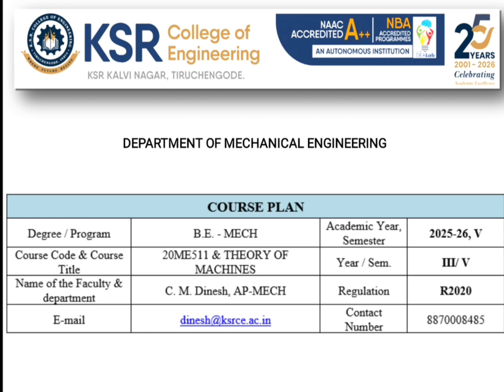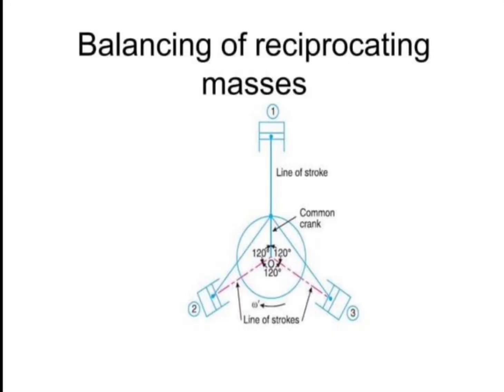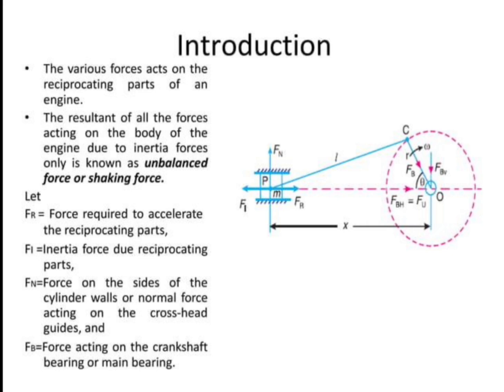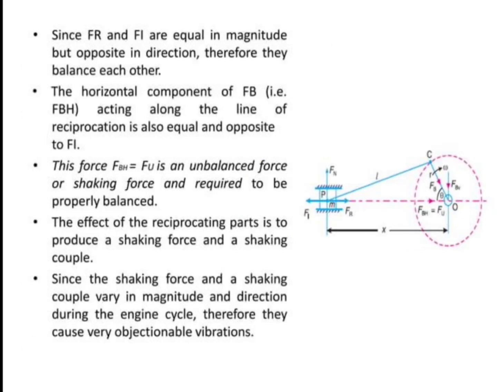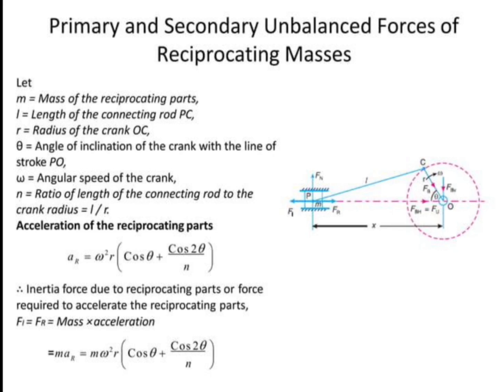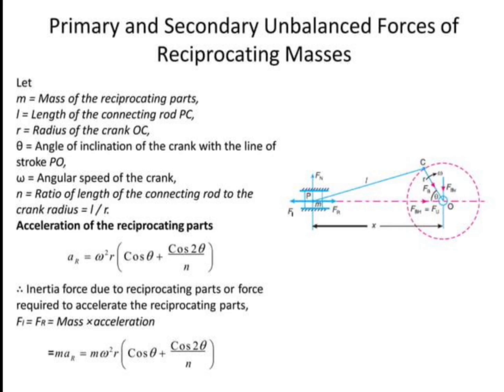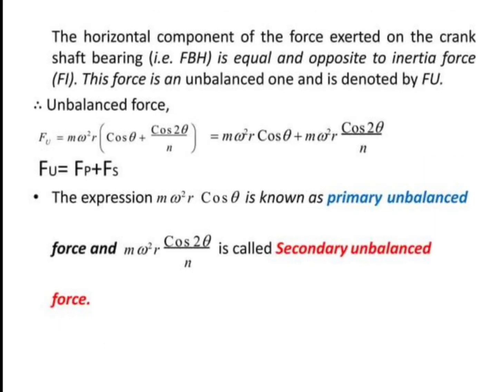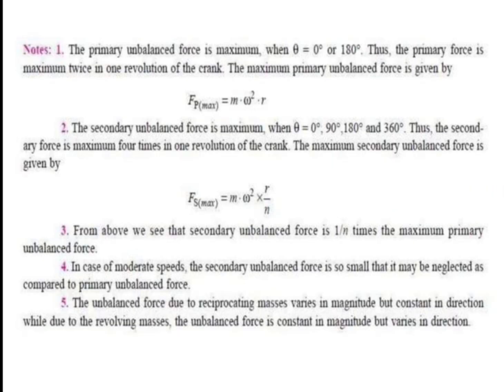TOM U 3